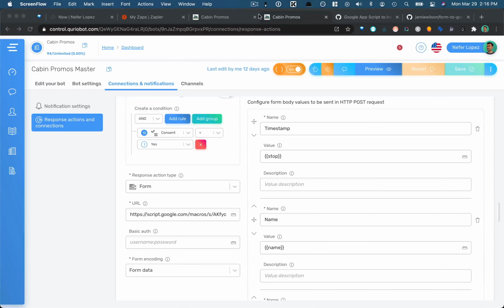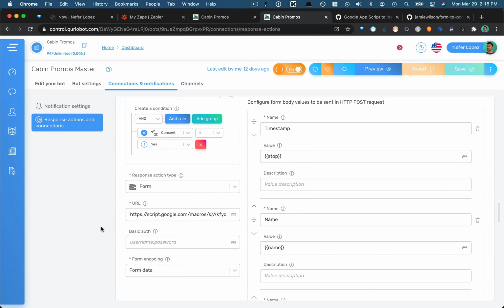Quriobot Integration with Google Sheets (without Zapier!)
Reduce your dependency on Zapier to pass data from your Quriobot chatbot to Google Sheets.

Save your Quriobot chatbot step variables and send to Google Sheets as a "Form" response action type using Google Apps Scripts. This works with regular HTML forms, too!